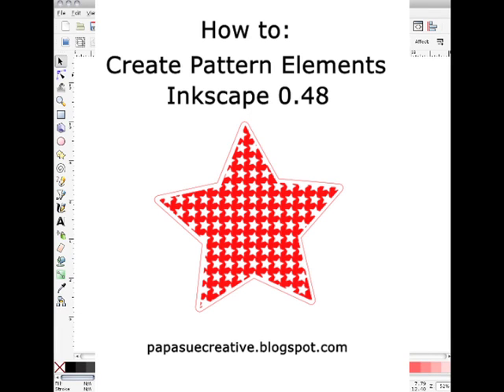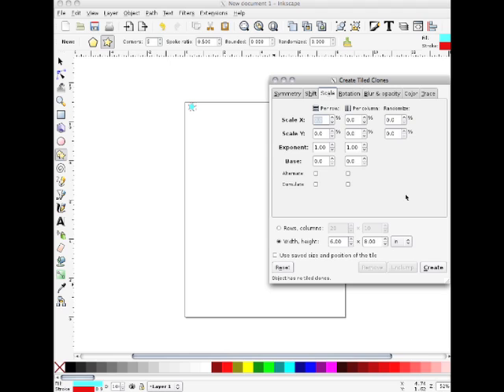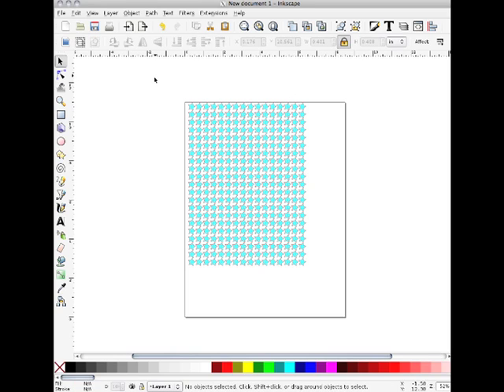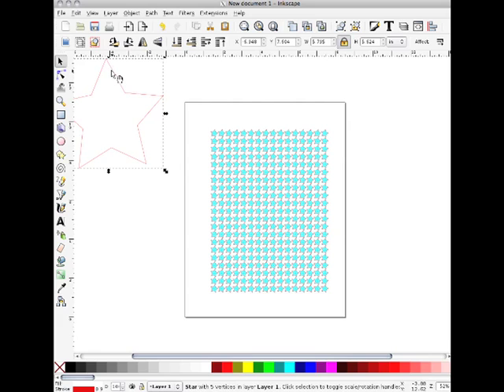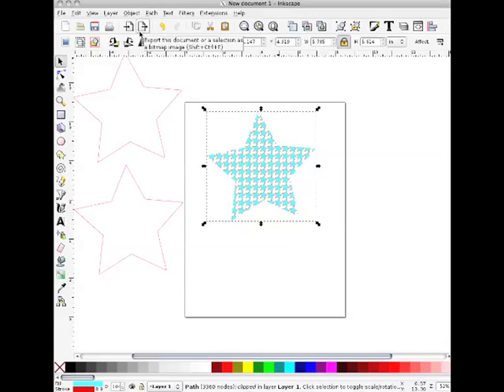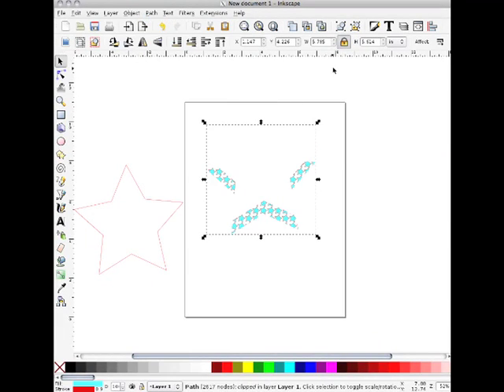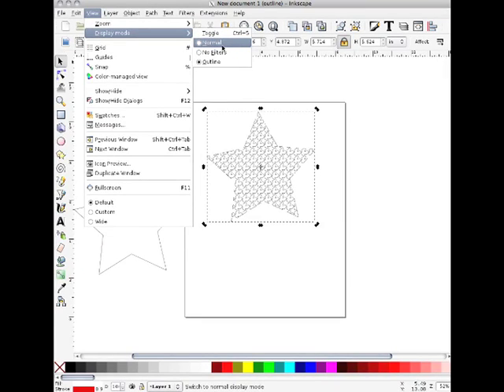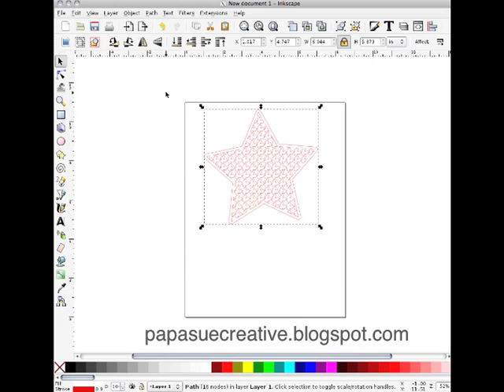Print-Cut Tiled Clone Elements in Inkscape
This lesson teaches MY way of creating background paper in tiled clones and then using clip/set to cut an element out of the "background" paper.  There will be more information and resources on my BLOG.